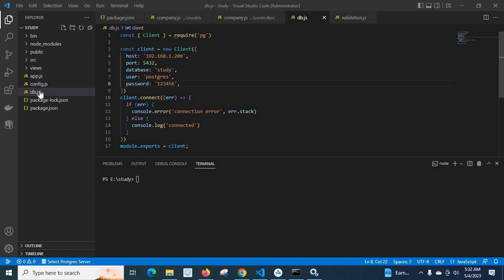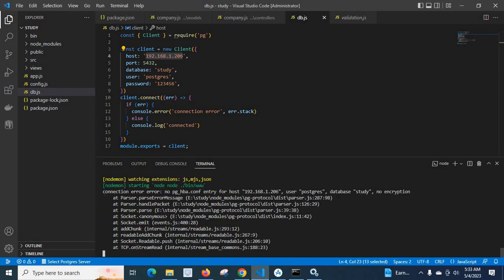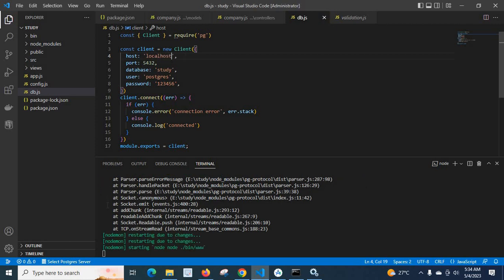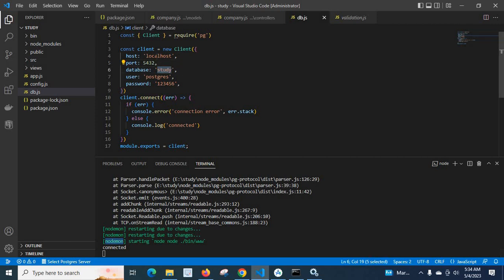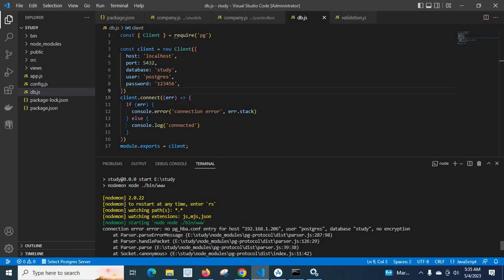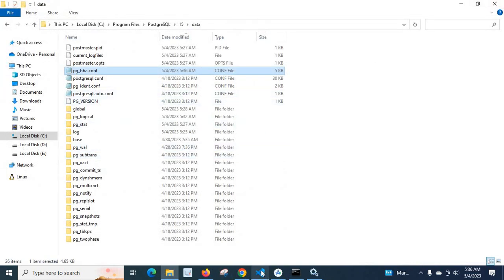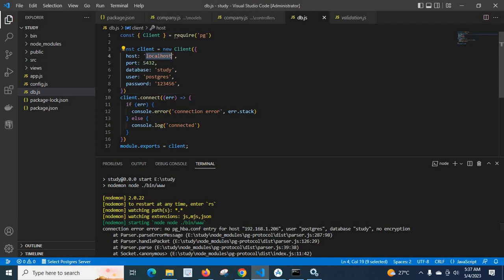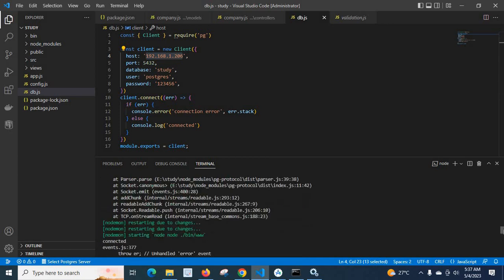error: no pg_hba.conf entry for host "ip address", user "postgres", database "study", no encryption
error: no pg_hba.conf entry for host "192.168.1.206", user "postgres", database "study", no encryption
    at Parser.parseErrorMessage

How to change pg_hba.conf file in postgreSQL 15 Server
postgreSQL 15 server
pgAdmin 4
pg_hba.conf
How to connect postgreSQL 15 server using IP address of the system
Can not connect postgreSQL database using ip address